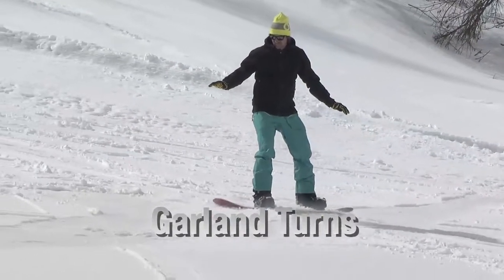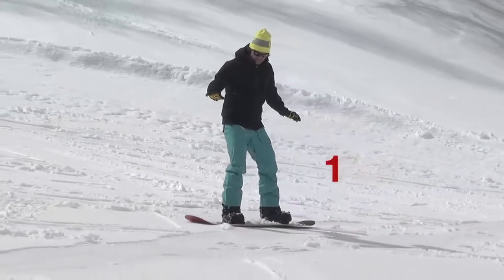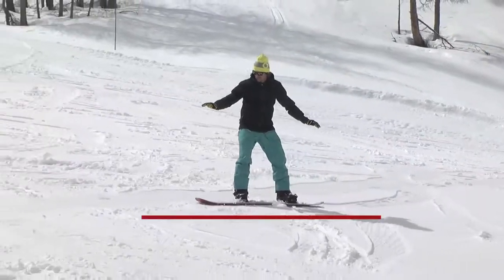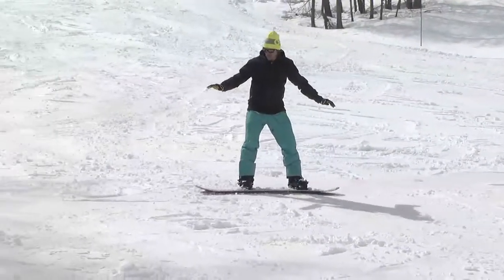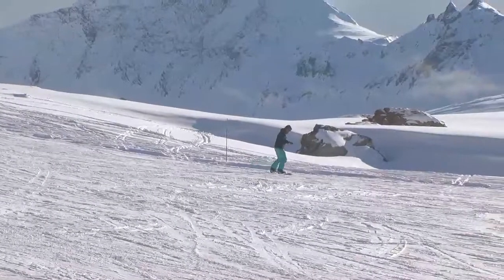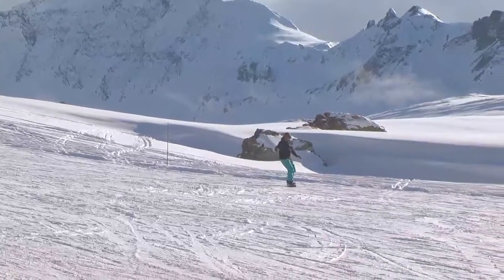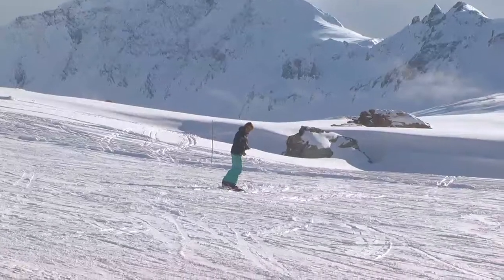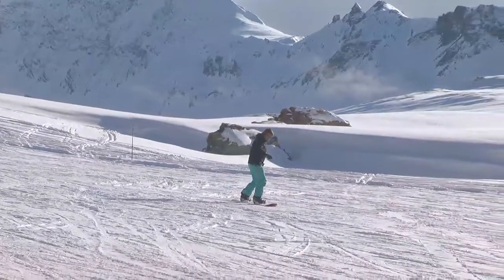Garland Lesson for Snowboarders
A Lesson from Mathieu Bozzettos' new App on Snowboarding. The App is a full-on multimedia course on learning to Snowboard presented by one of the greatest Snowboarders ever to grace the slopes. The App is a fully self contained course designed for beginner, intermediate and advanced riders. The App is multilingual and for this season is available in English, french, Italian and German.